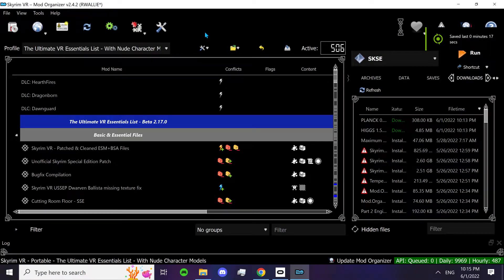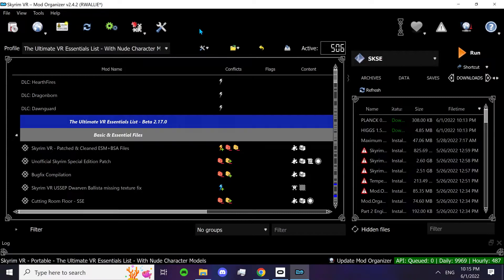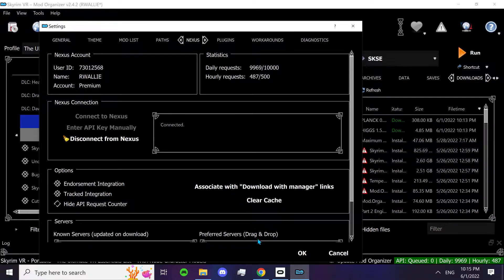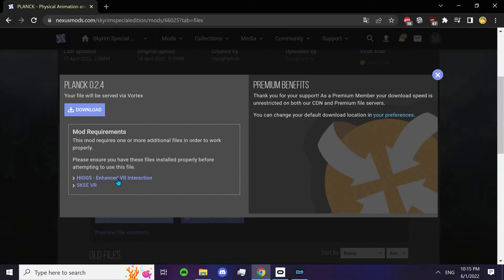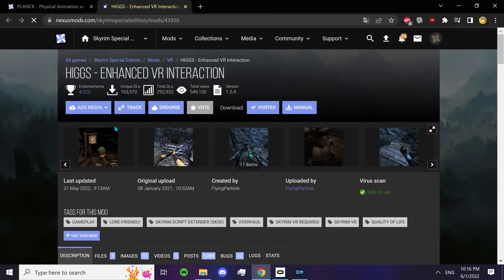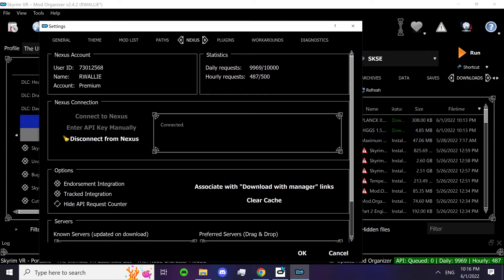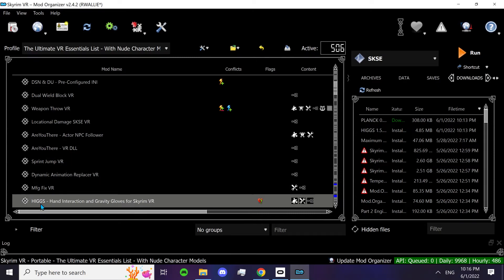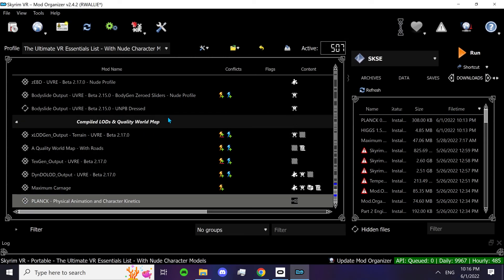How to install PLANCK into the Ultimate VR Essantials modlist | Wabbajack | Skyrim VR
Figured I'd make a quick guide for those who need it. I am by no means a pro at modding, but people have helped me to get this working and I wanted to do the same thing. Hope this helped